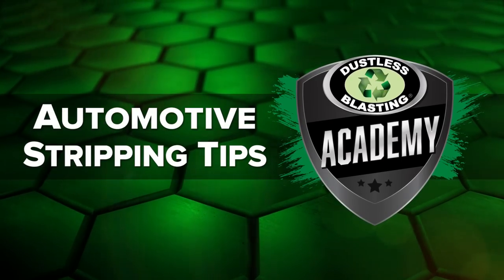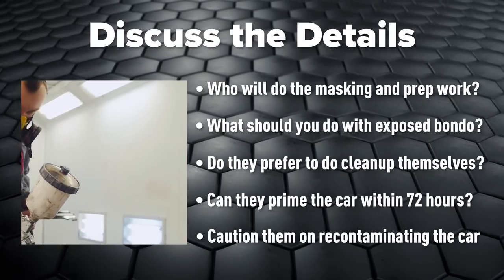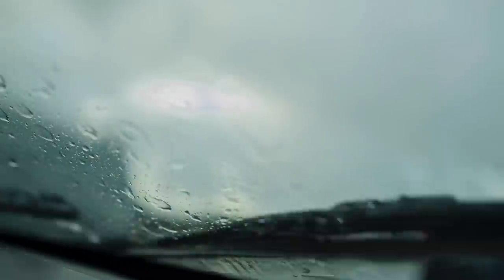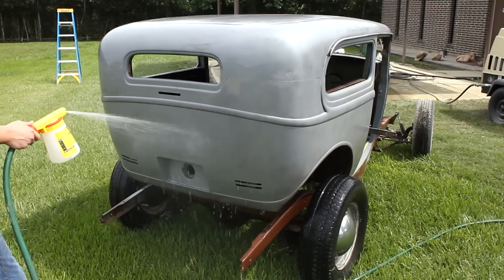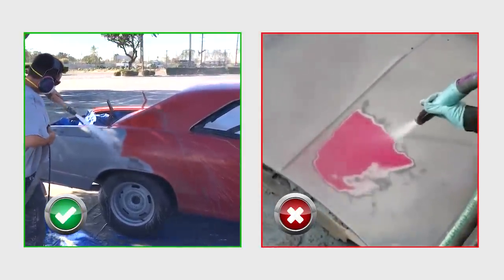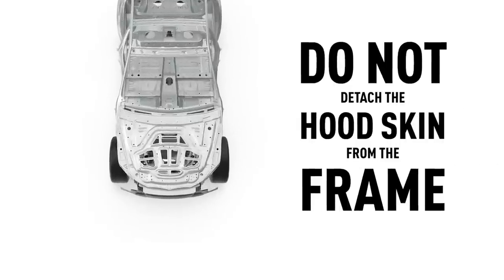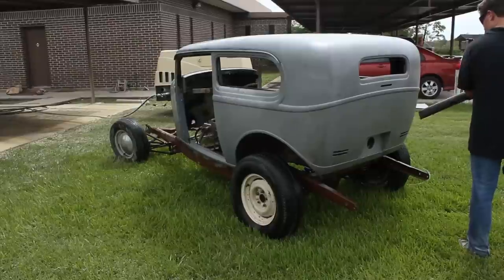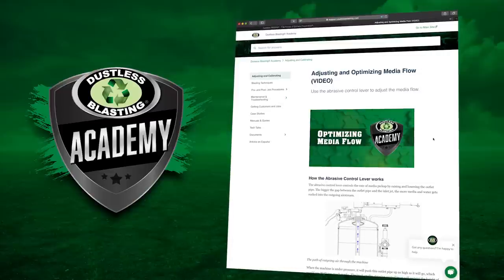Auto Restoration Tips with Dustless Blasting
This video will show you how to strip a car with the Dustless Blasting system. Some of these tips will apply to wet or dry blasting.